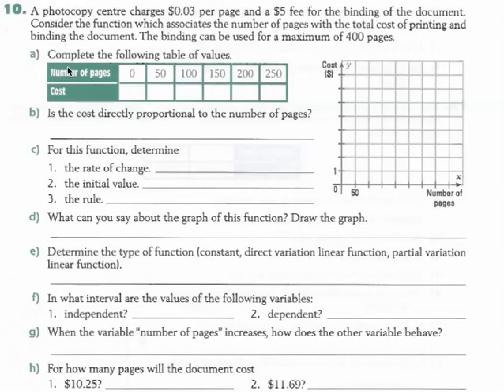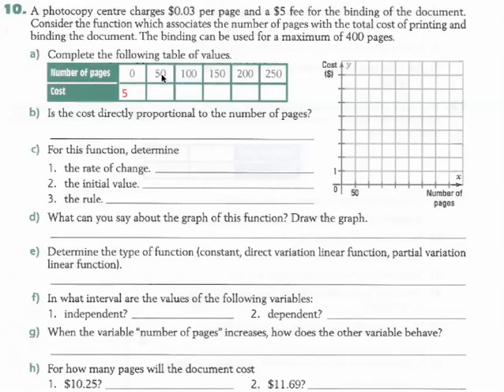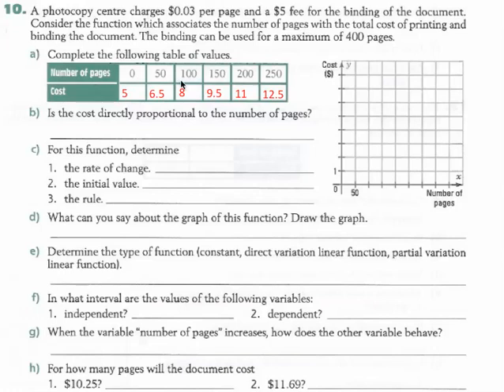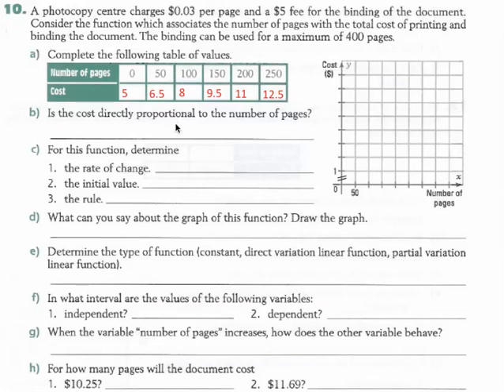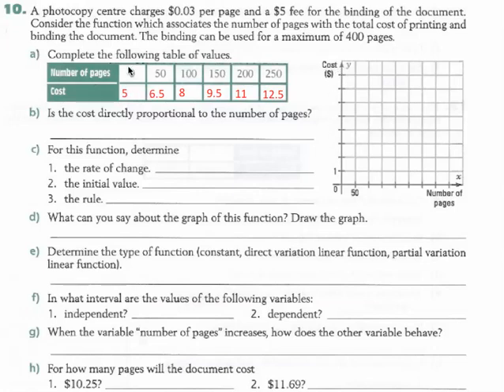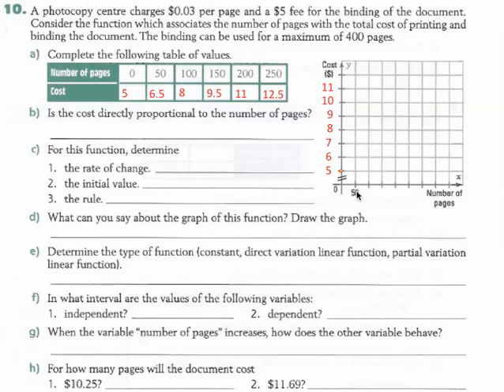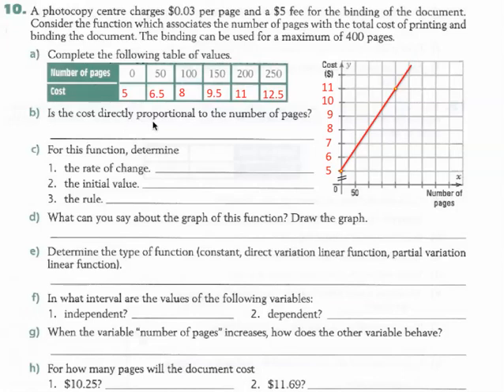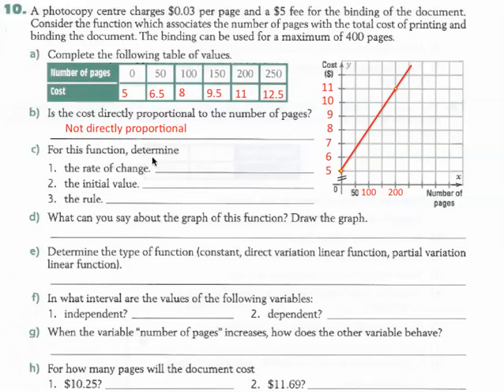question 10 part 1 Partial Variation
Form III Partial variations.